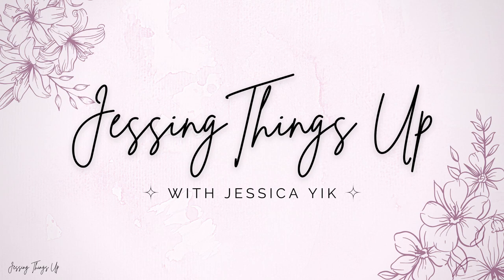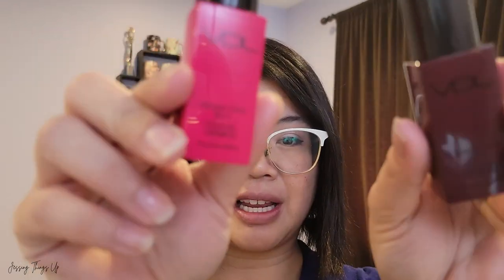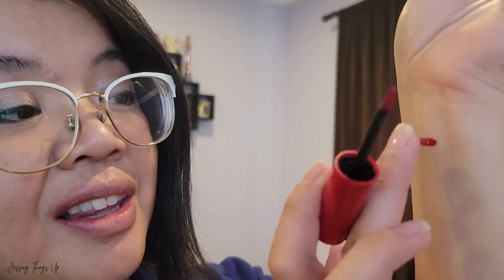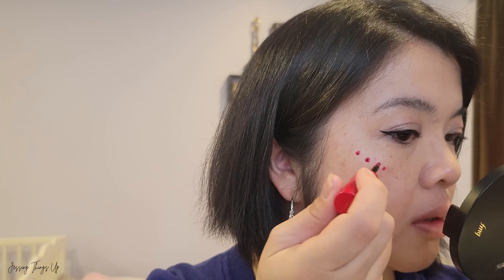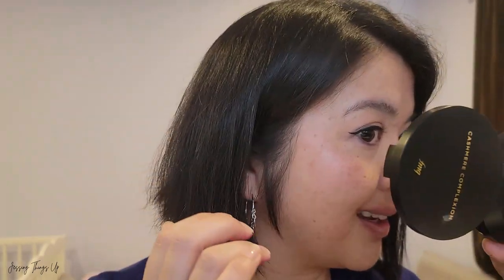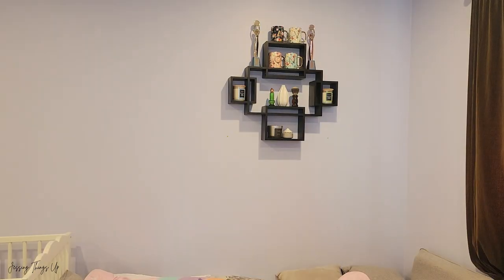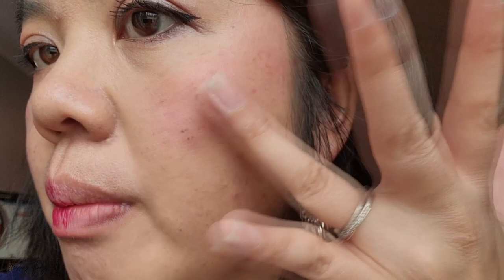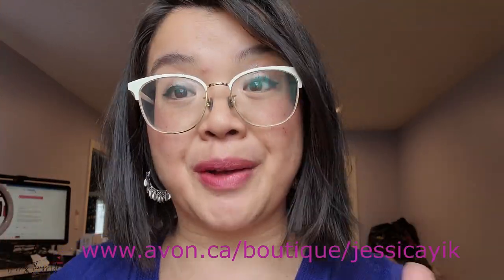Vegan Cheek & Lip Stain First Impression & Review |Jessing Things Up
Hello Beauties!  Today I'm excited to try one of our newest additions to our makeup line - the fmg Glimmer Lip & Cheek Stain.

"Brighten up lips and cheeks. Highly pigmented luminous shades that wear all day. Lightweight gel formula blends and builds like a dream. Transfer-proof. Brush tip applicator. Paraben/fragrance-free. Vegan"

Other Products that I'm wearing today:

Match Tint Foundation Oil Free in Light Medium (discontinued)

xo's  Jessie